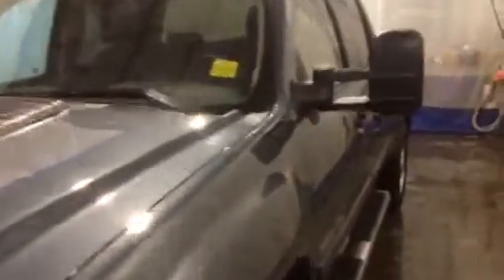2014 GMC Sierra 2500HD | Davis Chevrolet | Near Calgary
Gently used 2014 GMC Sierra 2500, equipped with power locks, power windows, AM/FM radio, CD player, AUX port, trailer tow package, manual option for greater towing capacity, seating for 5 passengers, remote entry, remote start, side and front airbags, and much more.

112871